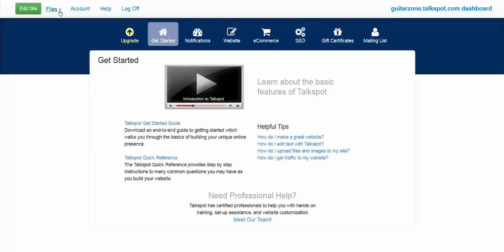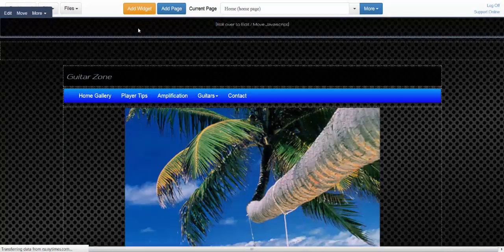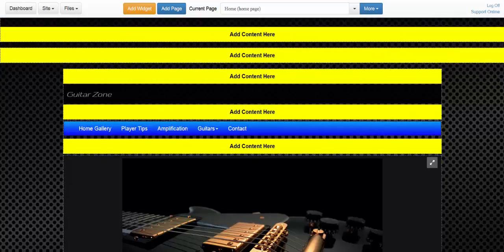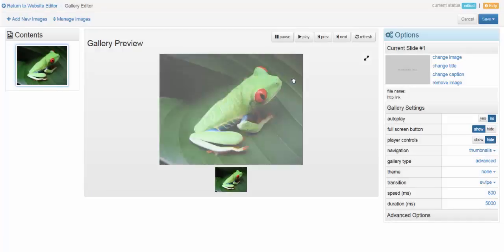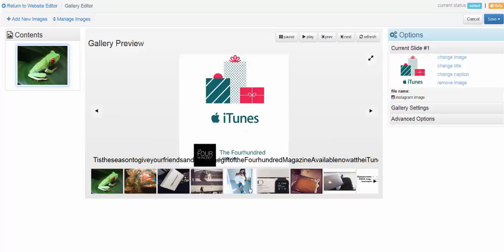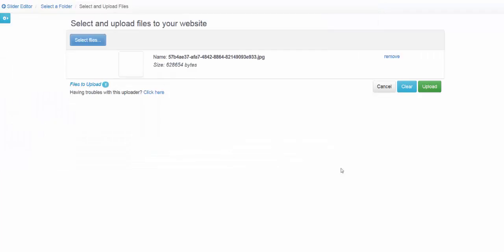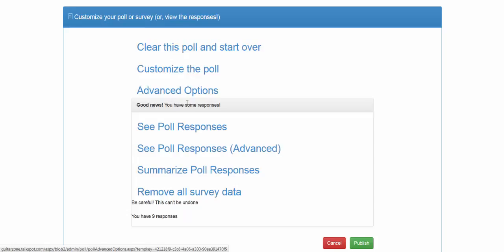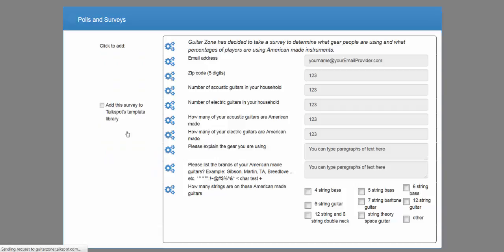Talkspot Tutorial: Quick reference guide